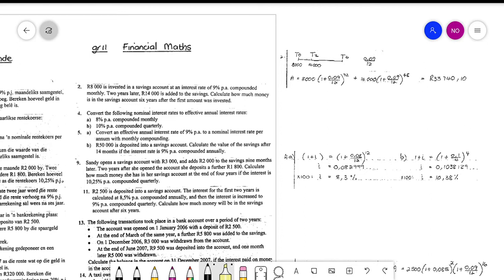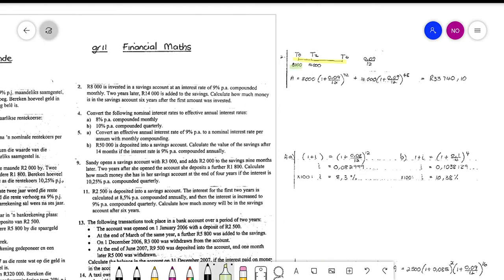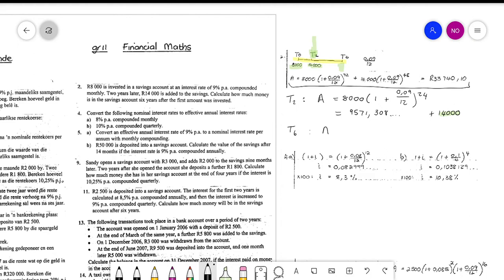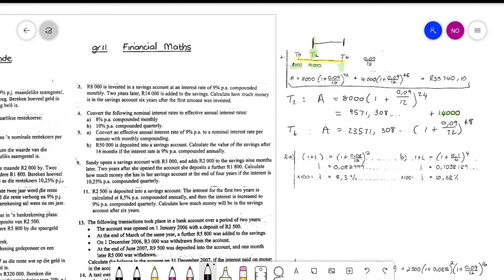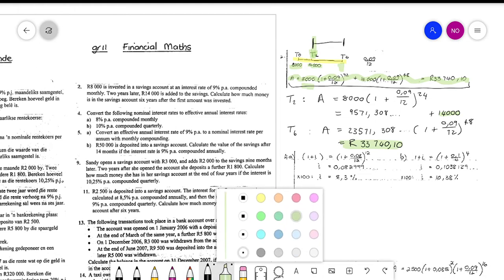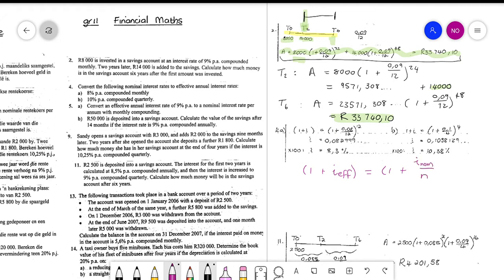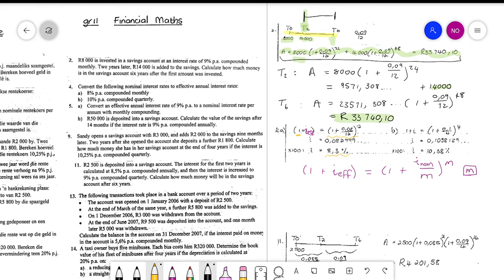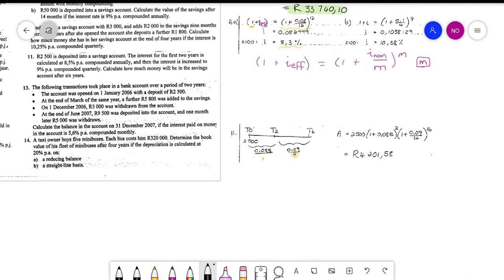Financial Maths timeline and nominal interest vid1